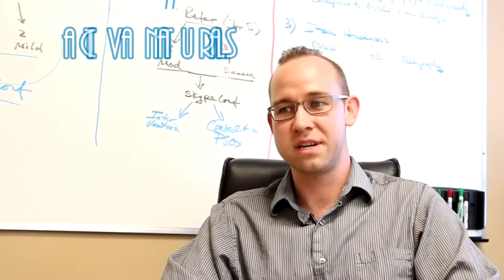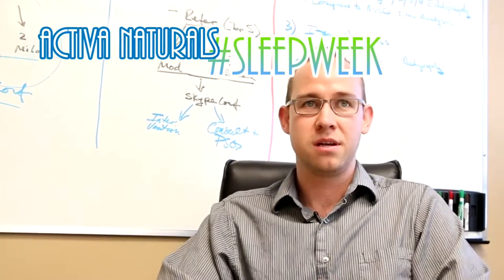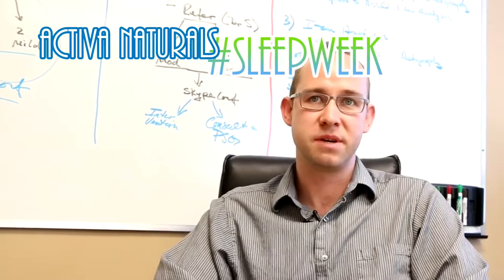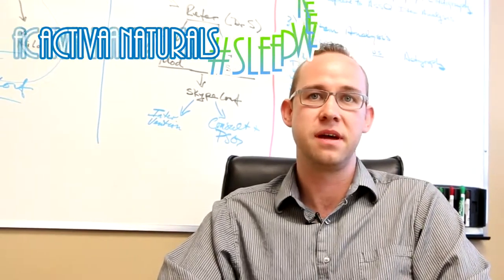Activa Naturals SleepWeek - Tip 1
The first tip in our series of helpful pointers. Featuring polysomnograph technician Delan Sharpe, who gives advice on sleep apnea, sleep positions, and occasional a funny anecdote of what it is like working in a sleep lab.